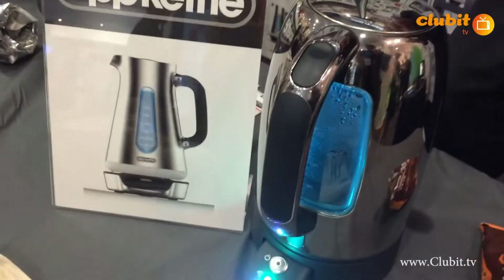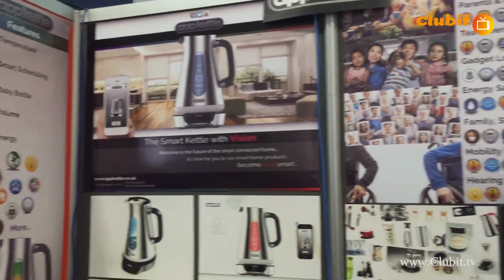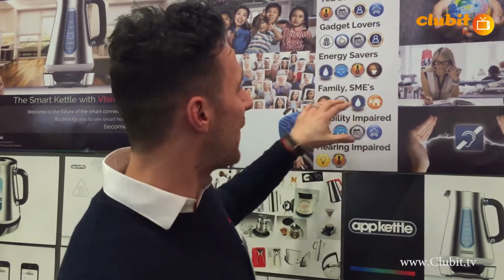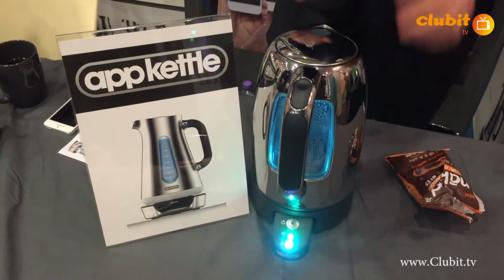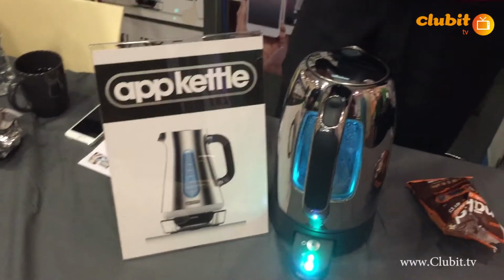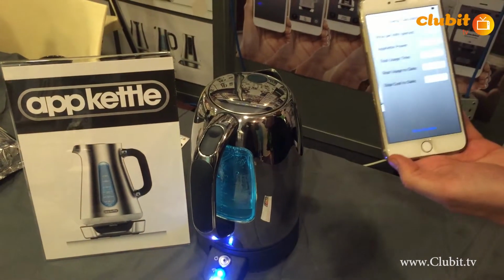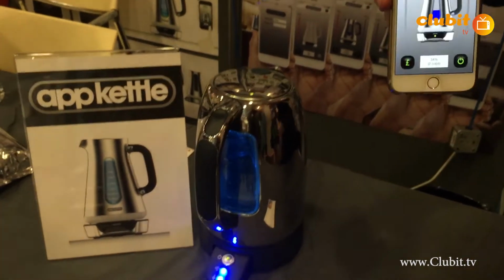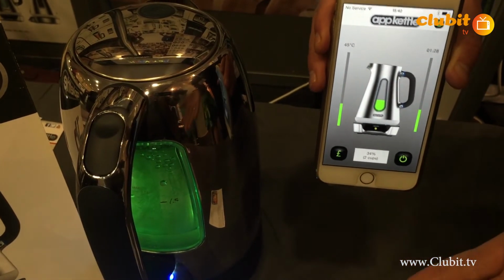AppKettle The Worlds Smartest Kettle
AppKettle - The smart kettle with vision is controlled via an app on your smartphone. You can control the temperature, see the volume of water, schedule the kettle to turn on and loads more features.

The AppKettle launches on Kickstarter 31st March 2015

Filmed by Clubit TV